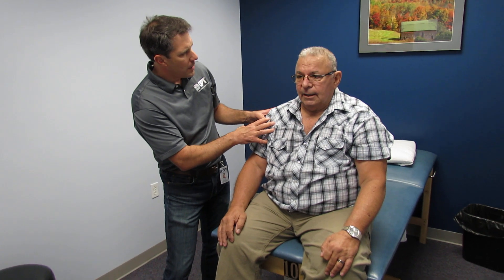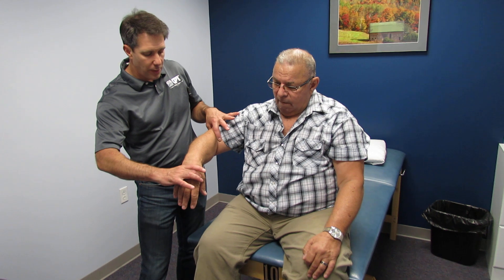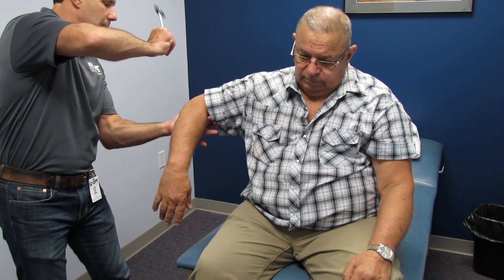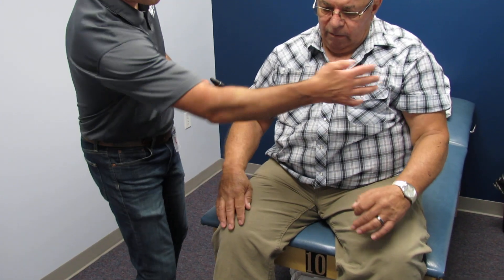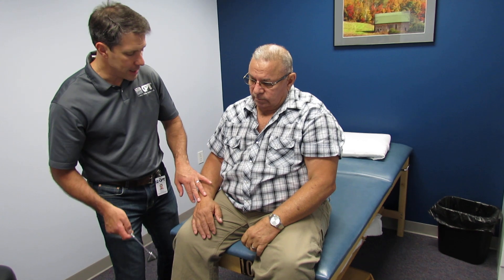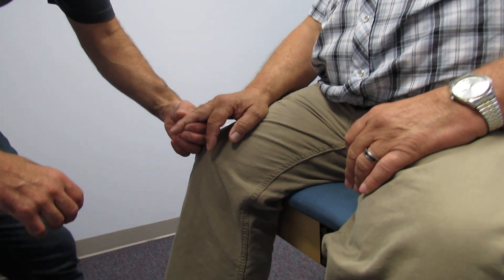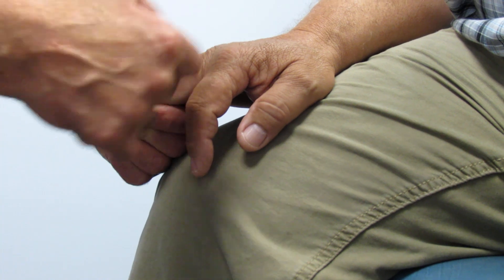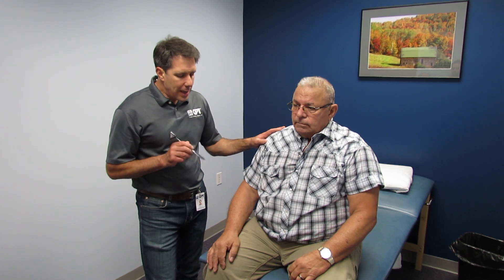Hoffman's sign and hyperreflexia in a patient with shoulder and arm pain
Here you see a positive Hoffman's sign and hyperreflexia in a patient with shoulder and arm pain. Time to have a conversation with their PCP if you find this during the orthopedic evaluation. Another concern is that the pain is constant 24/7.